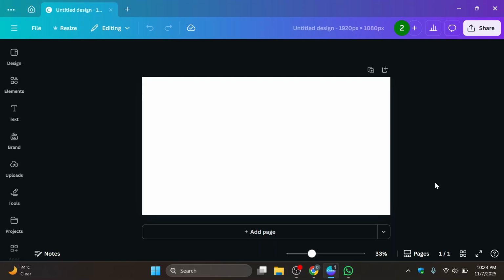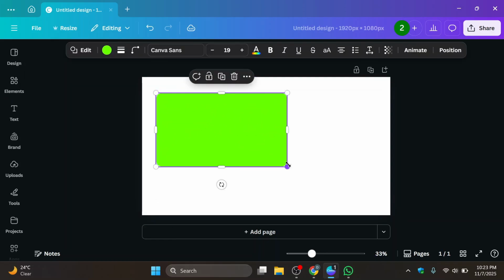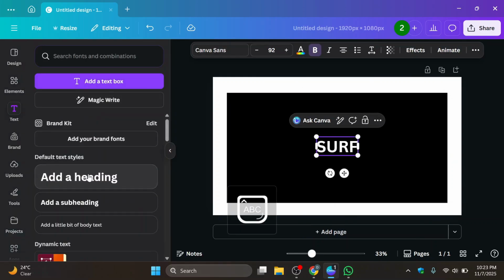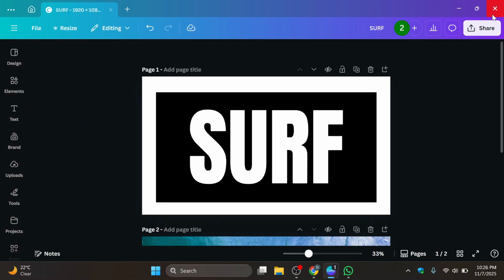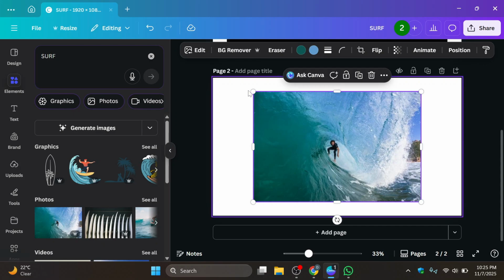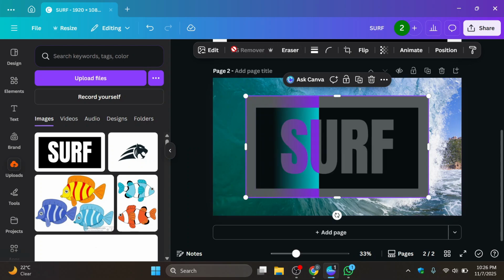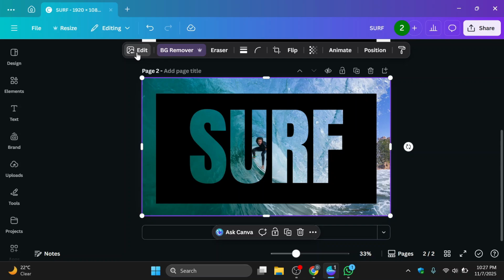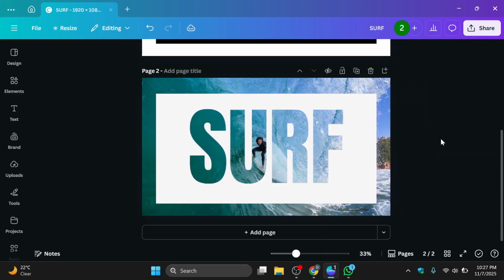HOW TO PUT PICTURES IN LETTERS ON CANVA TUTORIAL